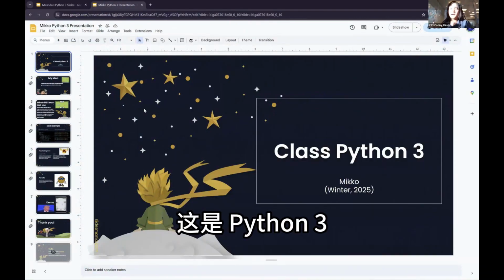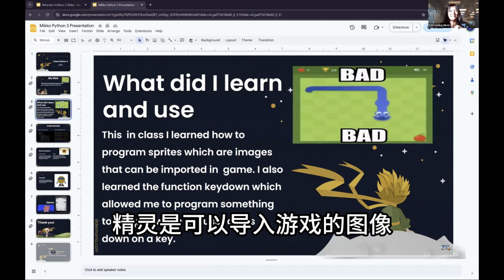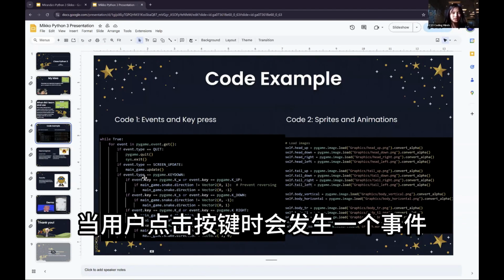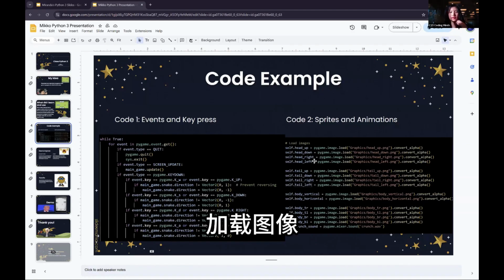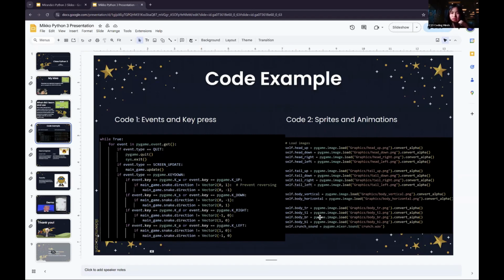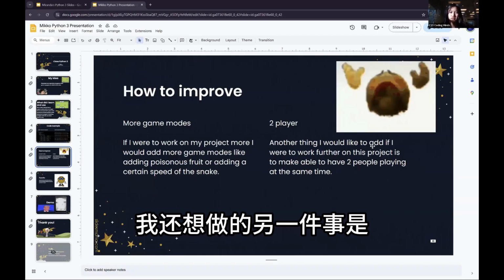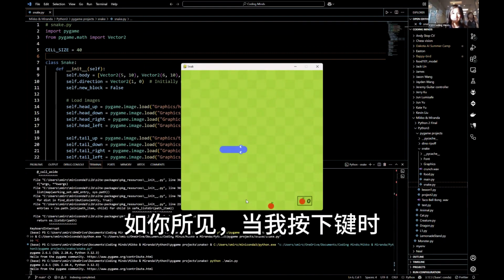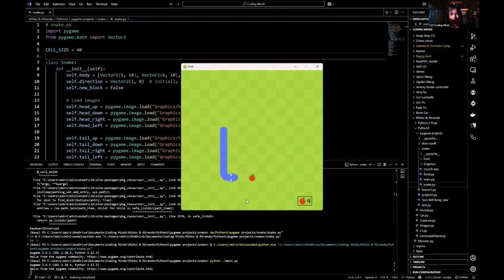Python 3: Snake Game Coding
Ages 5-12 are critical for the development of logical thinking and creativity! Build academic habits from an early age, develop academic competitiveness at a younger age, and crush surprise applications!